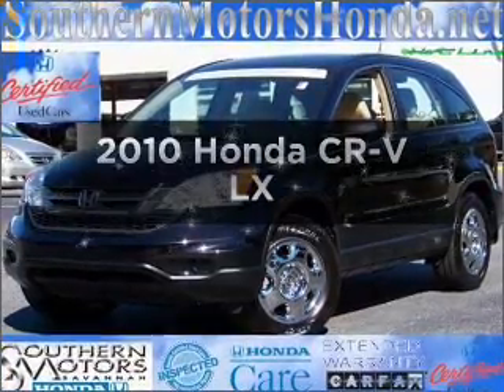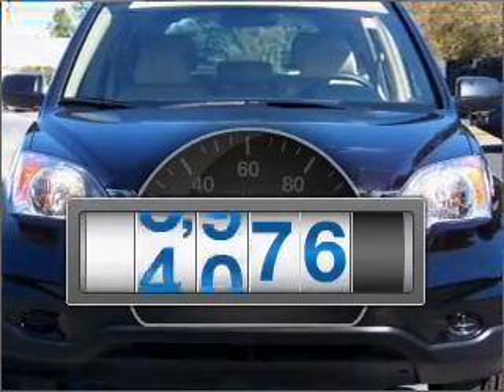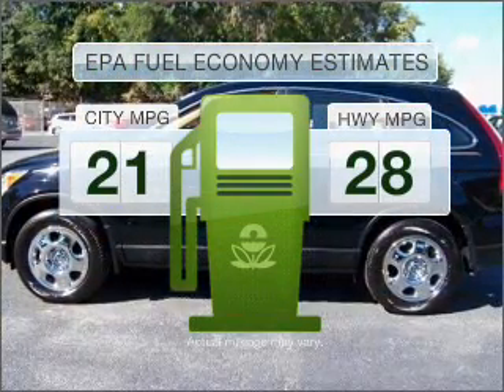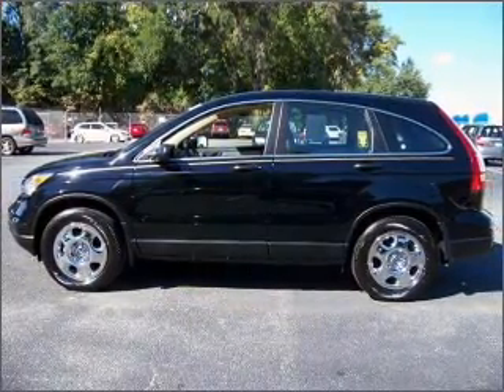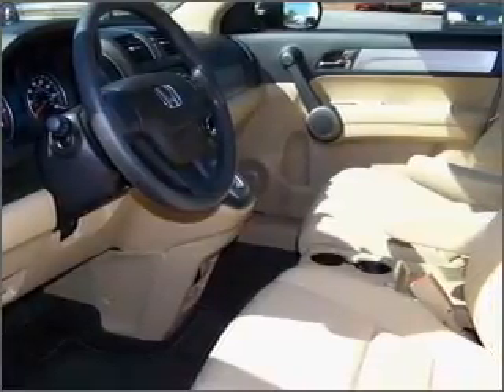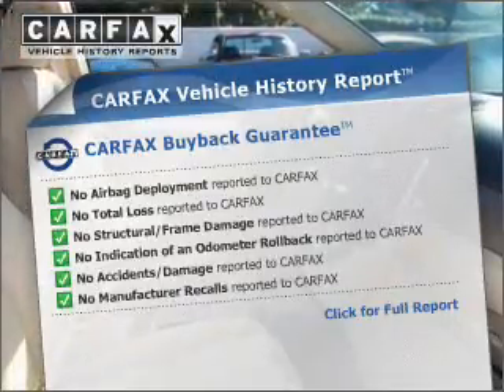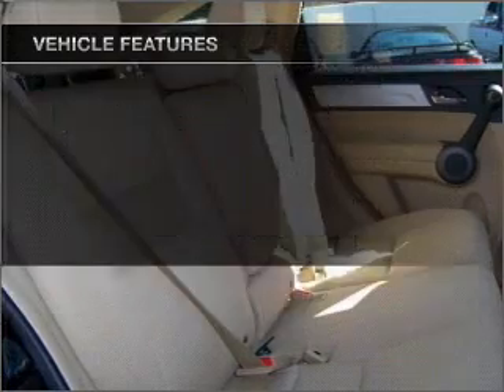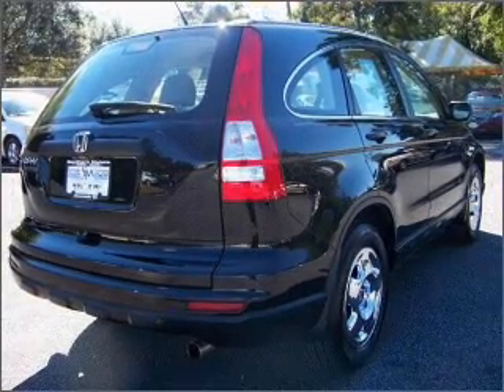2010 Honda CR-V - Savannah GA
Year: 2010
Make: Honda
Model: CR-V
Trim: LX
Engine: 2.4 liter inline 4 cylinder 16 valve
Transmission: 5-Speed Automatic
Color: Nighthawk Black
Mileage: 5076
Address:
10300 Abercorn St